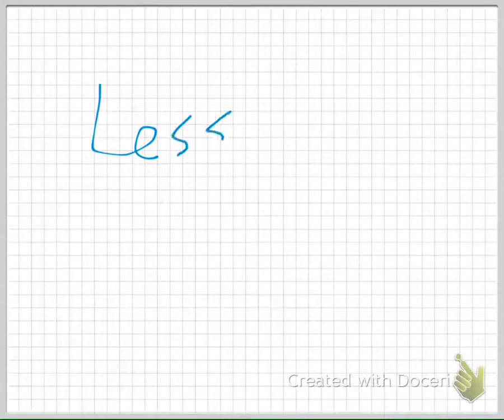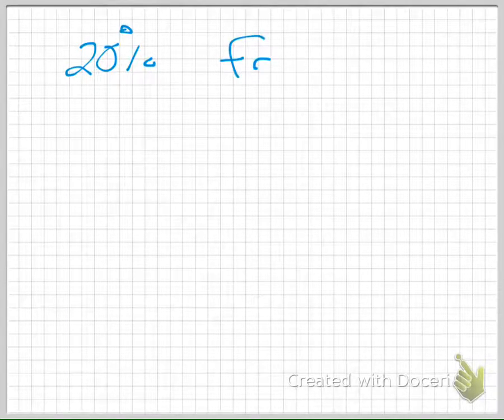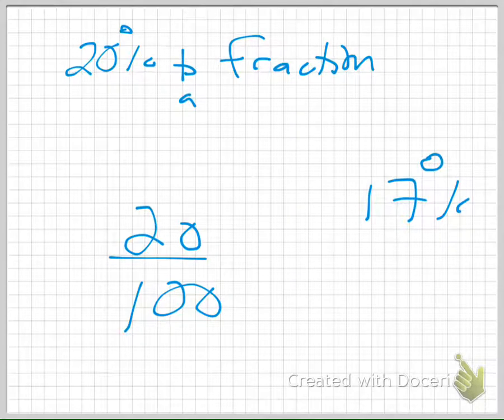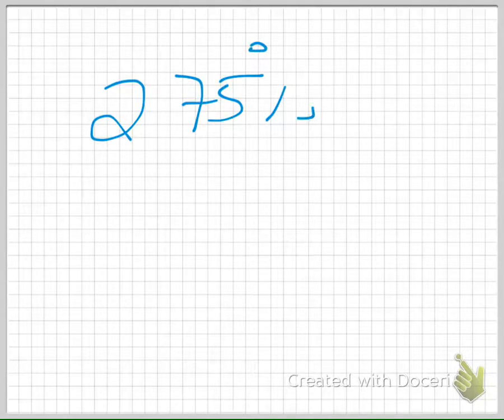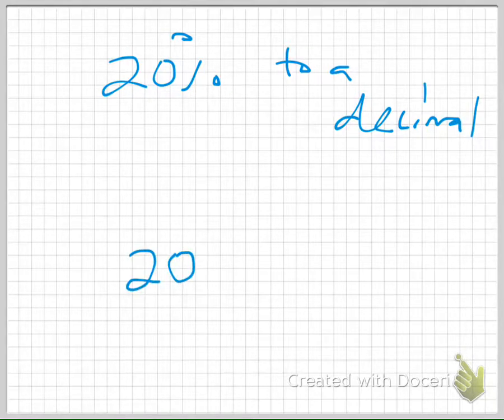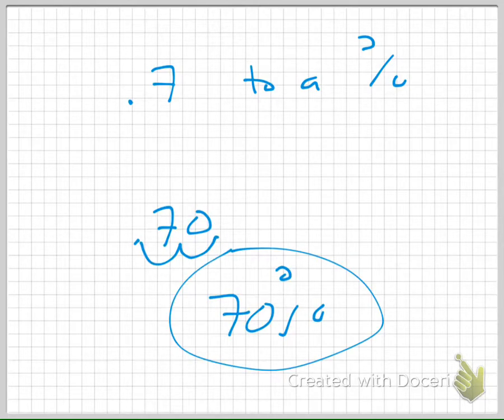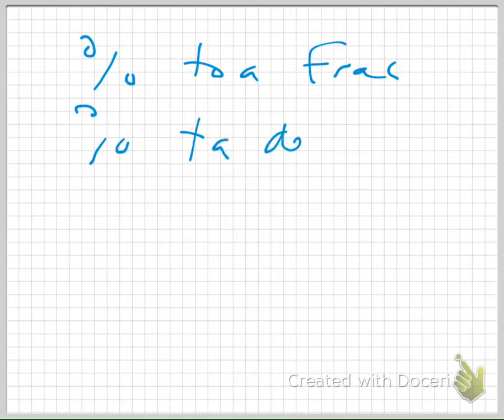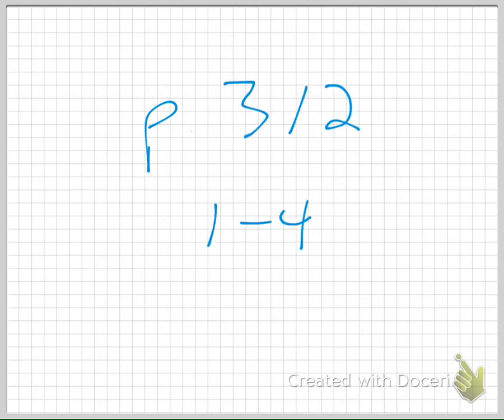WCCA2015 Pre-Algebra Lesson 6.5 - Fractions, Decimals, and Percents